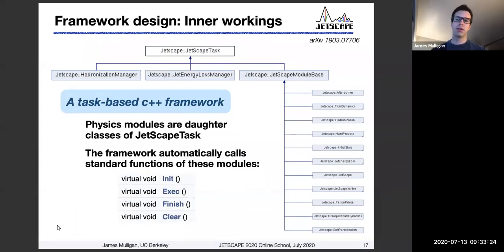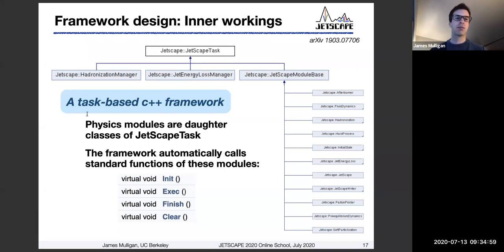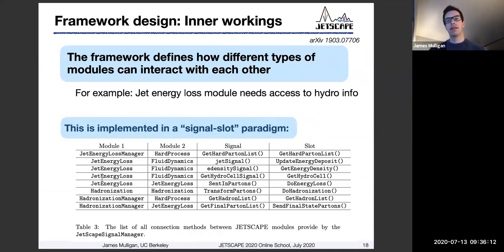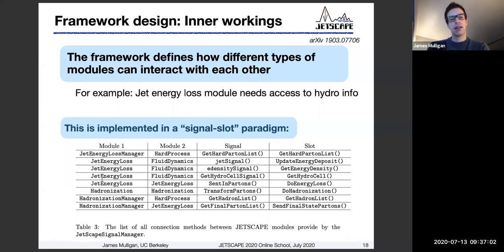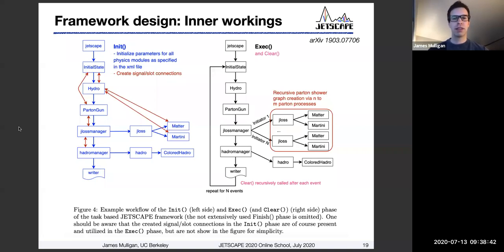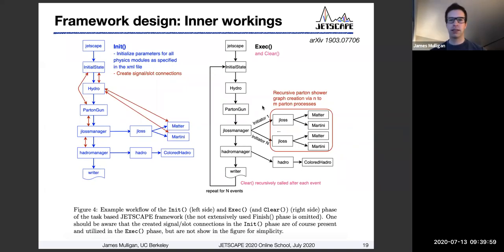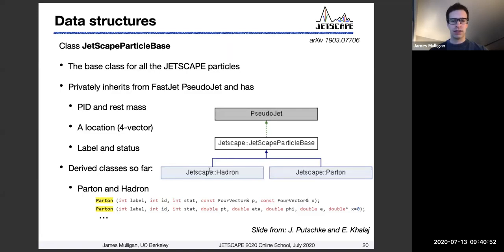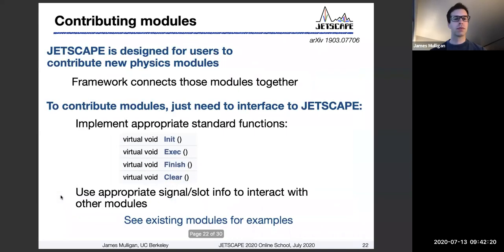The Framework (Lecture) - Inner workings of the framework (Part 5)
The Framework (Lecture)
Part 5 - Inner workings of the framework
Slides 17-21